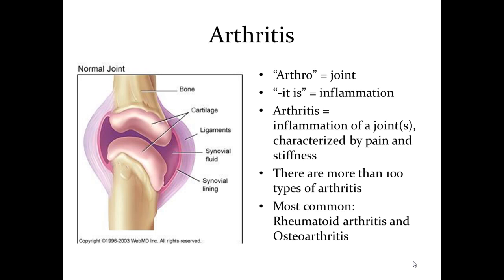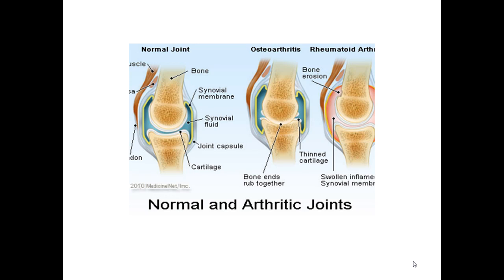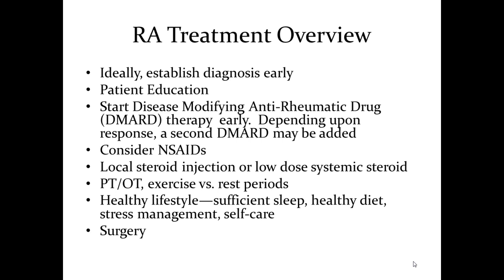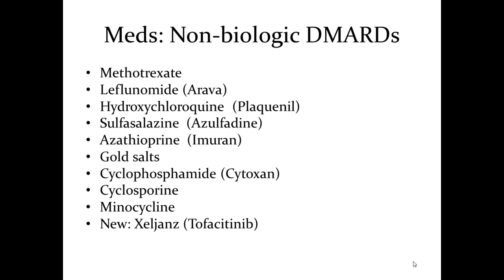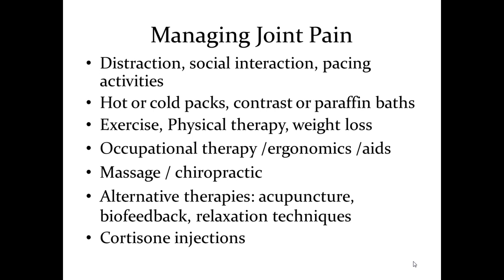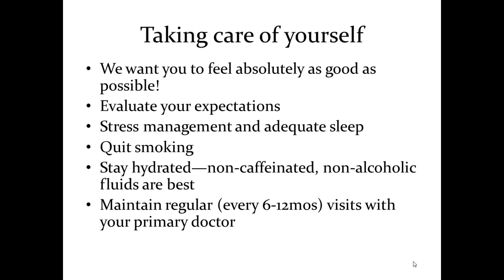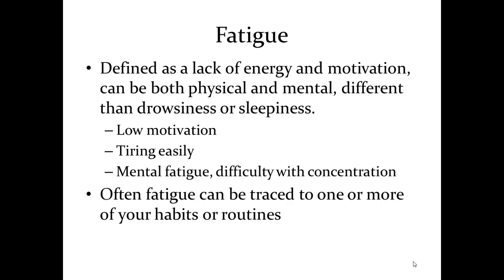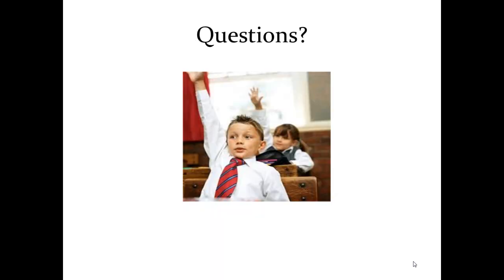Anne Lorenz: Ease the pain of Rheumatoid Arthritis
In this Knowledge Night seminar, Anne Lorenz discusses easing the pain associated with Rheumatoid Arthritis.